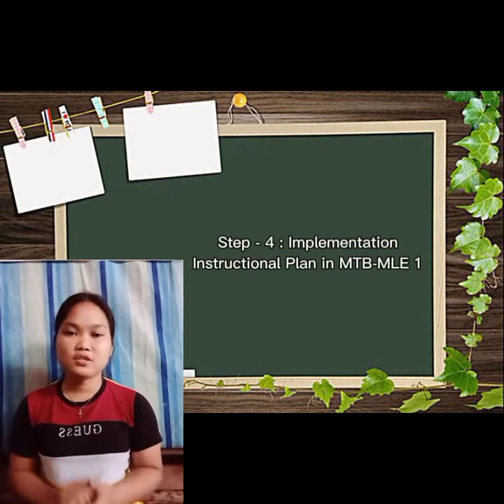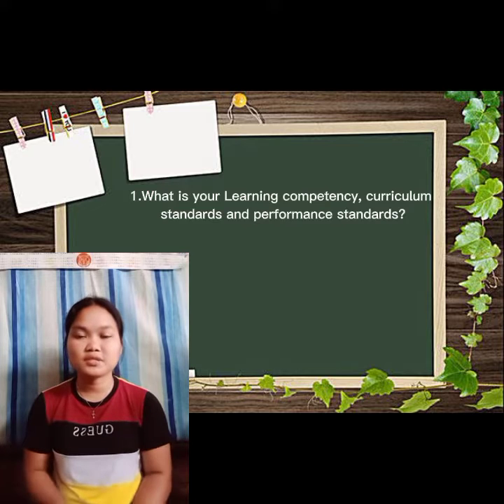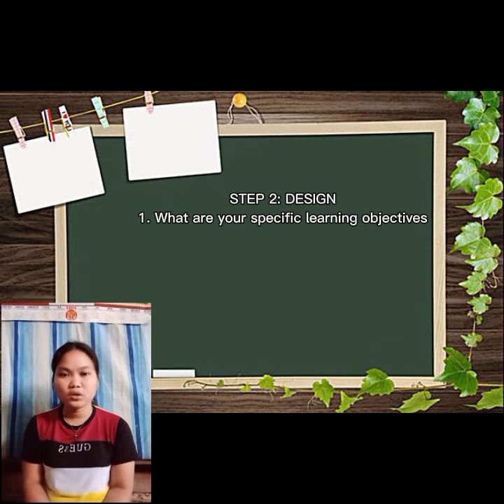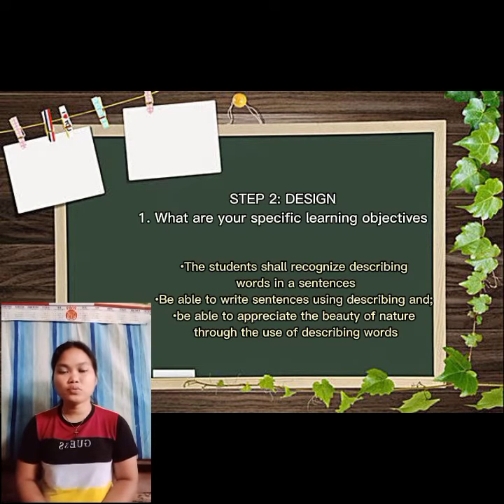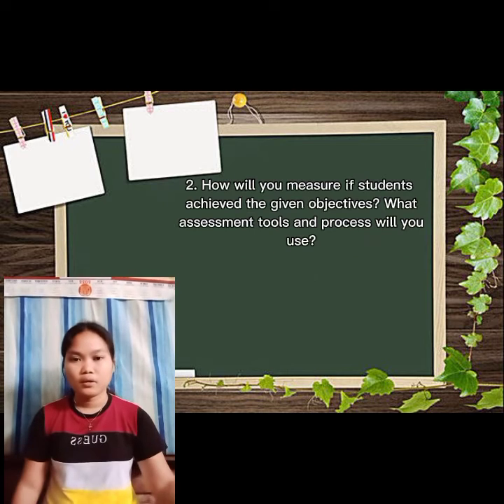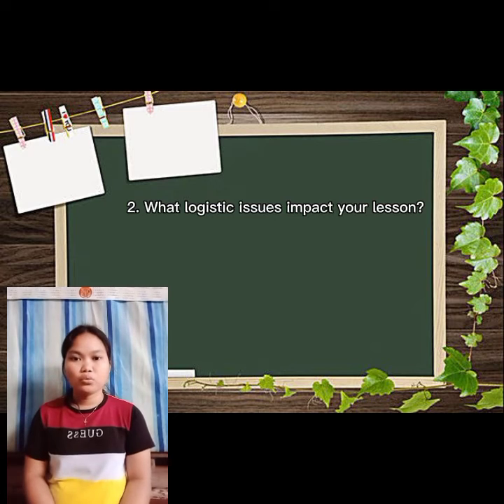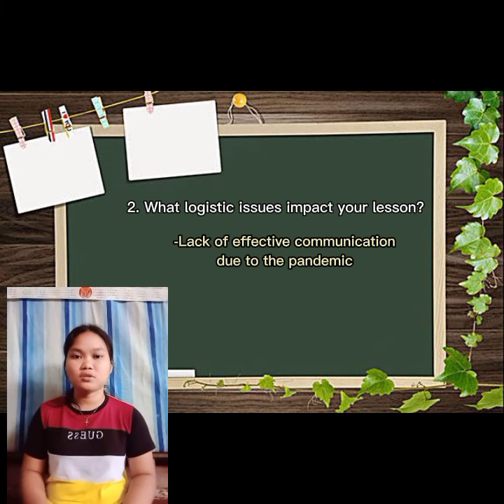Implementation of Instructional Plan in MTB-MLE